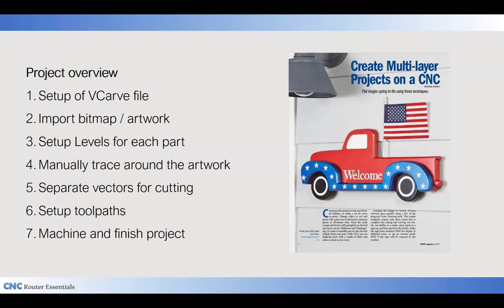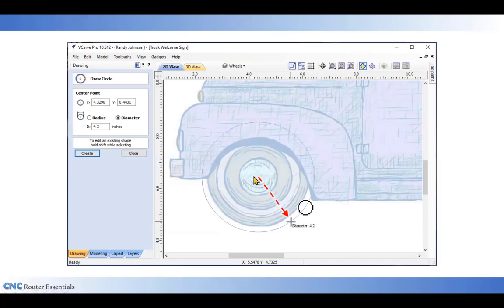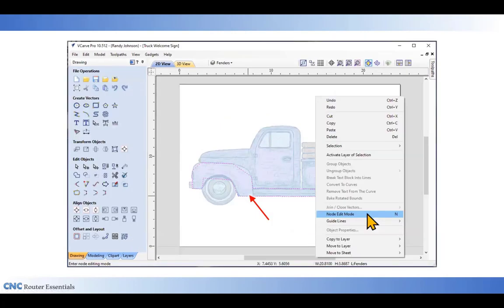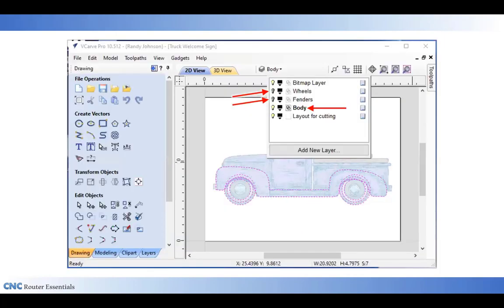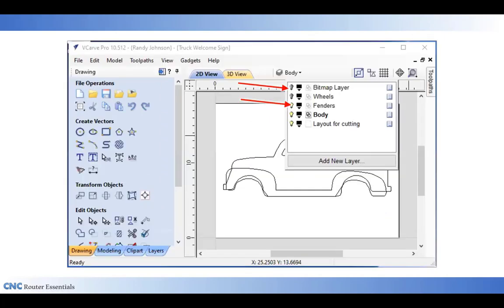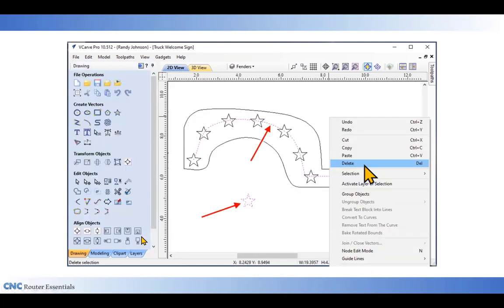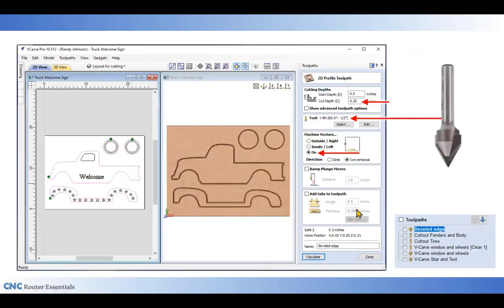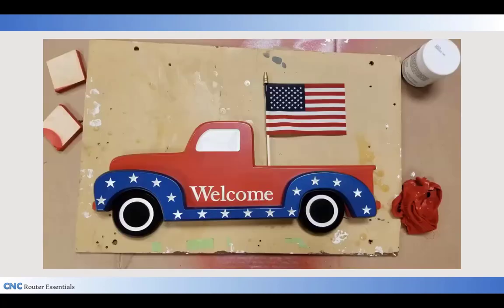How to Design Layered Projects Using CNC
CNC expert Randy Johnson explains how to design and create a multi-layer project on a computer-numerically controlled (CNC) router using VCarve pro design software. Randy demonstrates step-by-step how to import an image and make it three-dimensional, how to add text, and more. This plan appears in WOOD magazine issue #275 (July 2021).